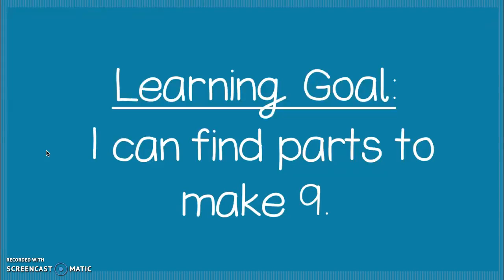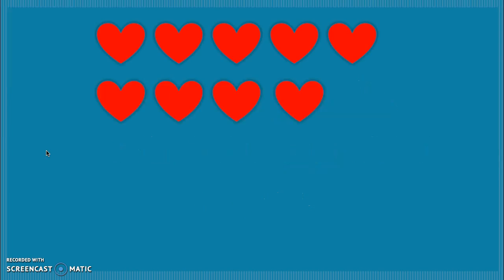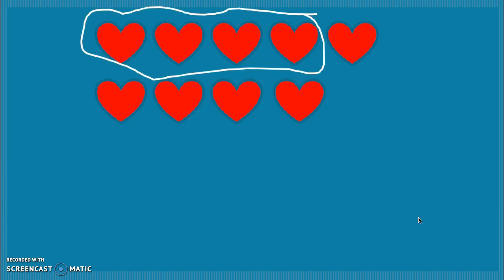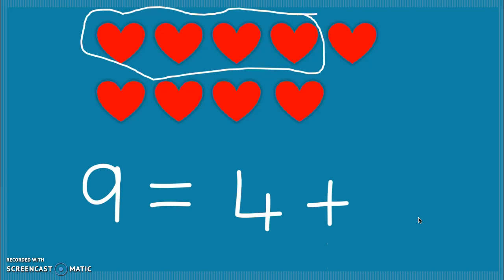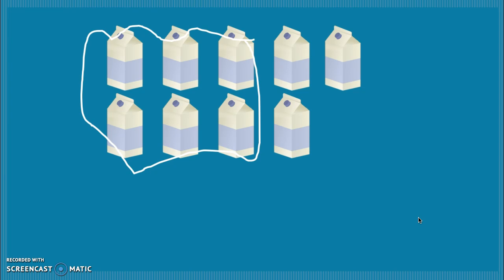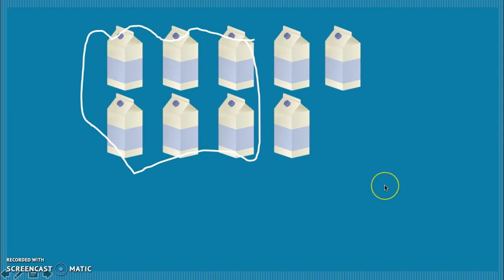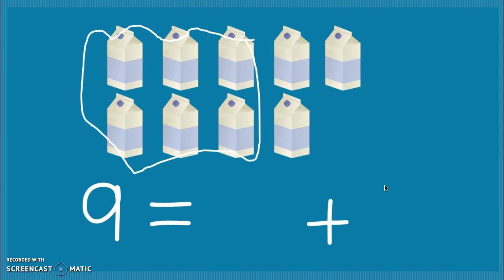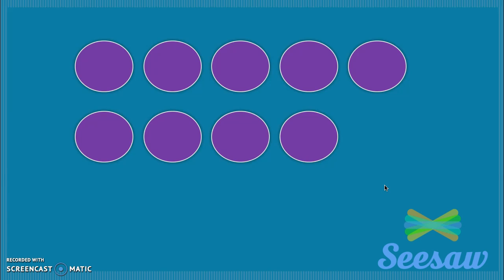Grade K Module 4 Lesson 32